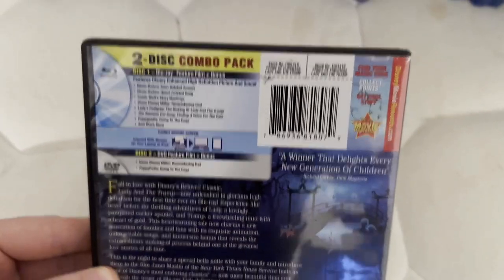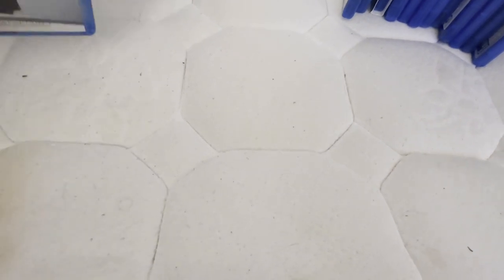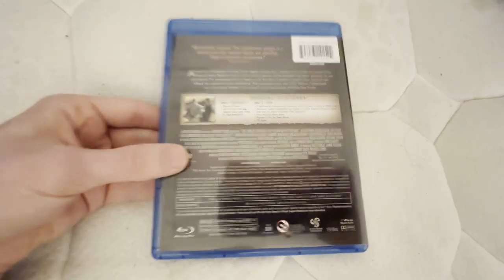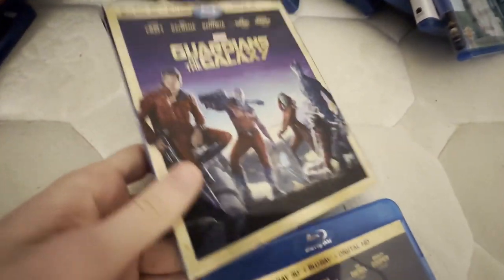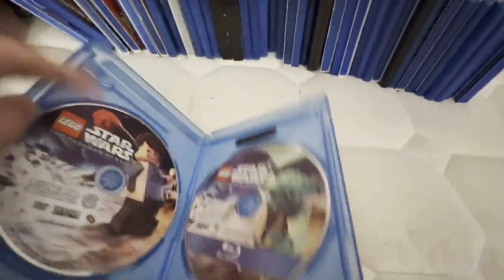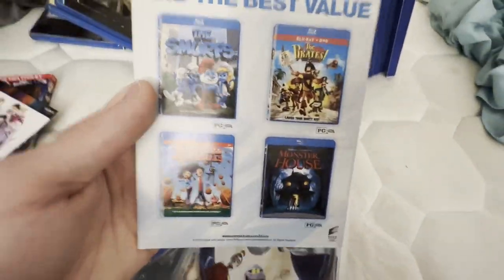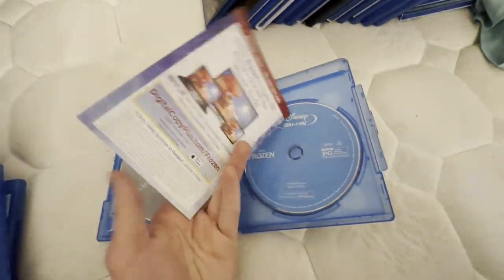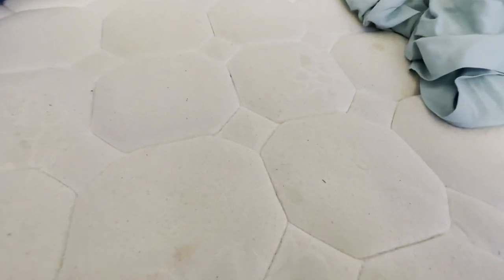My Blu-Ray Collection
Inspired by CalzoneManiac, TVS, and DevinnyTroy.